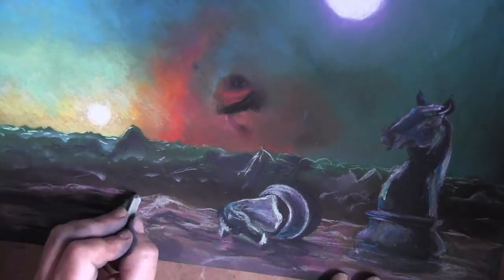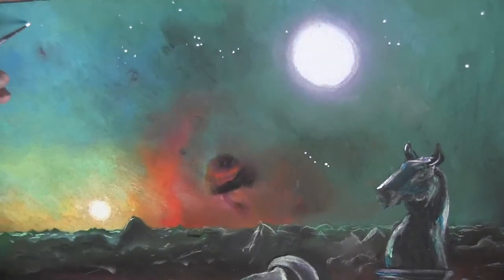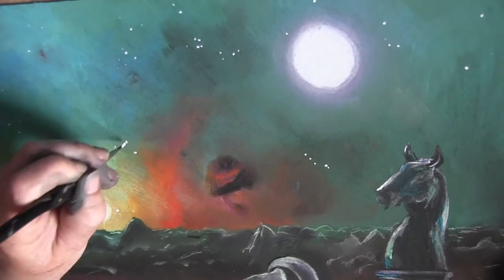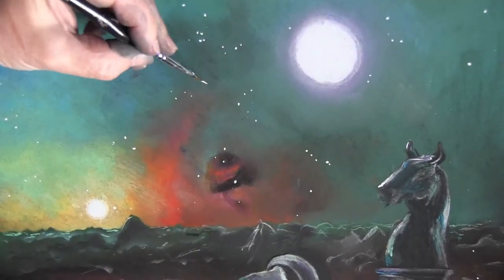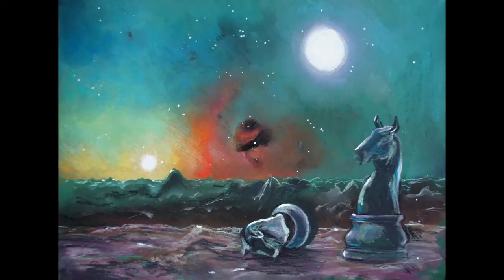Friendly fire in the Spirograph Nebula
A view of Barnards Loop from BD-12 1172.  Music is by ToCoSo